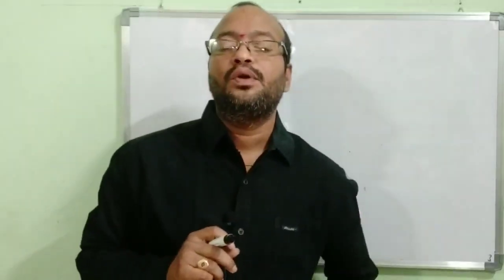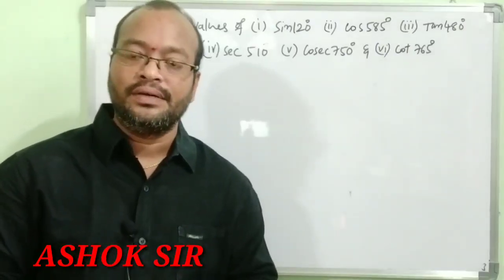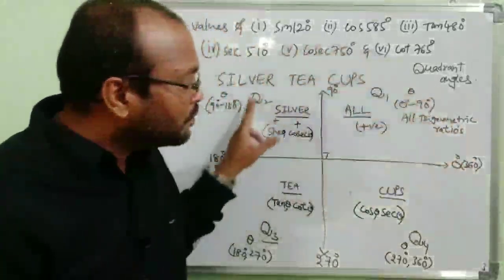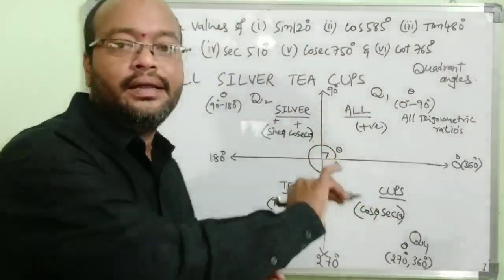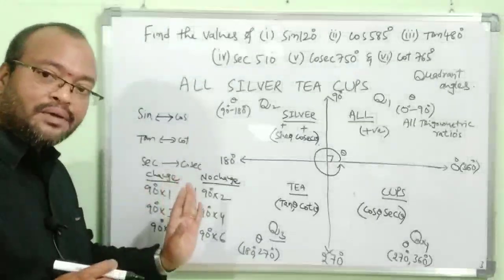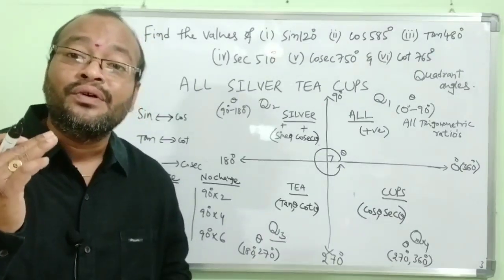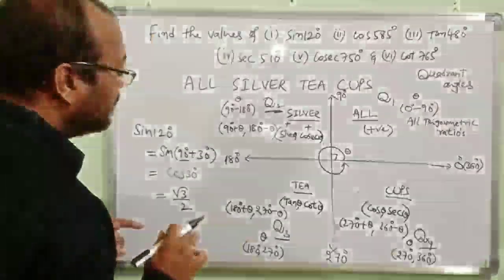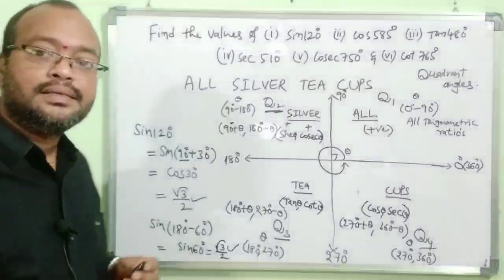ALL SILVER TEA CUPS METHOD IN TRIGONOMETRY PART 1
Kavithashok Educational and motivational channel is specifically designed to develop the students from basic level in mathematics... In this particular video we explained ALL SILVER TEA CUPS METHOD in Trigonometry. watch this completely it's very useful to mathematics students. thank you all.